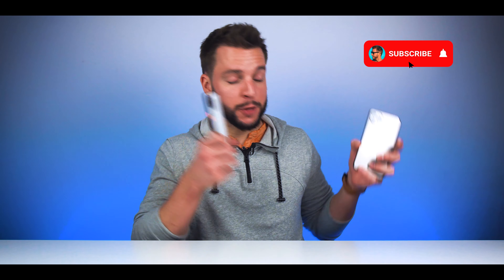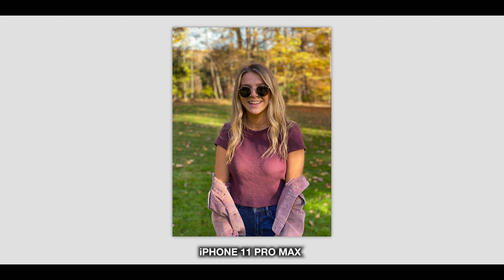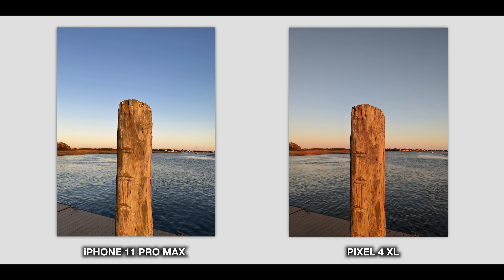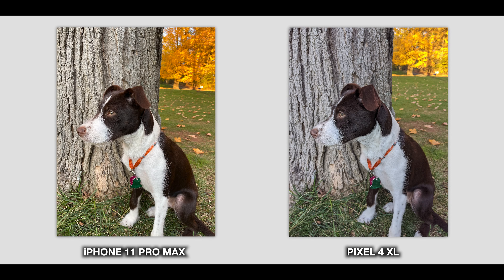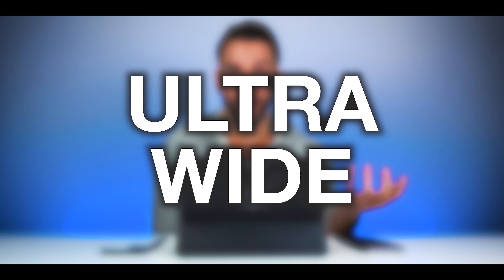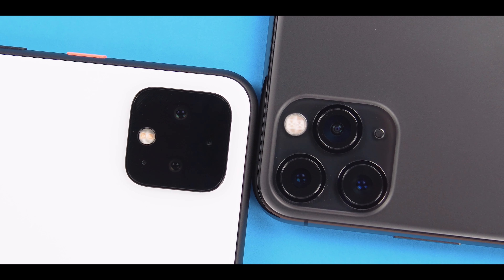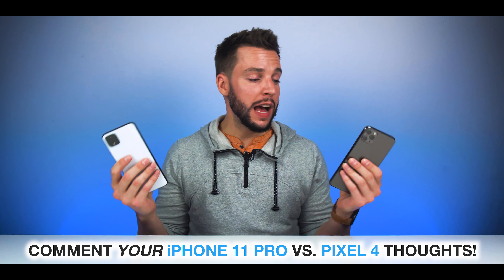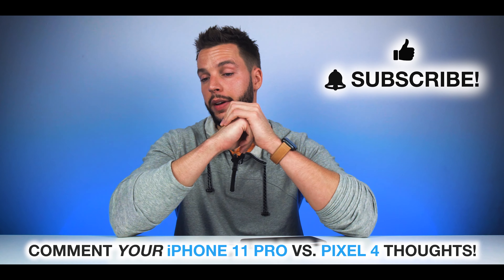iPhone 11 Pro vs. Pixel 4 Camera: THE ULTIMATE COMPARISON!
Who’s ready for THE ULTIMATE iPHONE 11 PRO vs. PIXEL 4 CAMERA COMPARISON?! When it comes to the ultimate Pixel 4 vs iPhone 11 Pro camera comparison, we’re going to have to break down the Pixel 4 camera and iPhone 11 Pro camera down by category. We’ll discuss Portrait Mode, the Wide Angle, Tele, and Ultra Wide Angle lenses, selfies - and all the little details in between. I hope you enjoy this iPhone 11 Pro vs. Pixel 4 camera test and I hope you find it helpful! Also, don’t forget to leave your thoughts on this Pixel 4 vs iPhone 11 Pro camera test in the ✍🏼 Comments section! Which camera system do you like more and why?! I can’t wait to hear your iPhone 11 Pro Max vs. Pixel 4 XL camera thoughts!